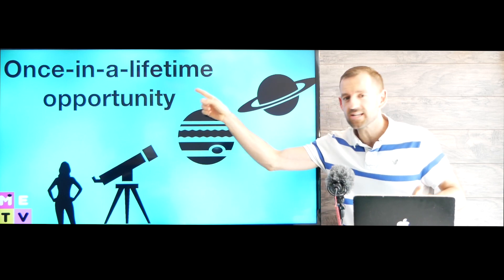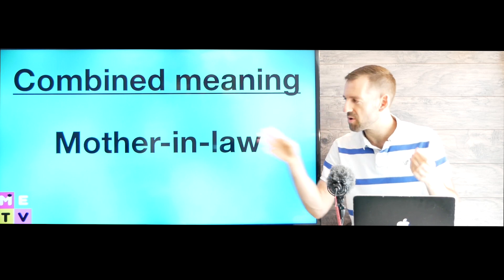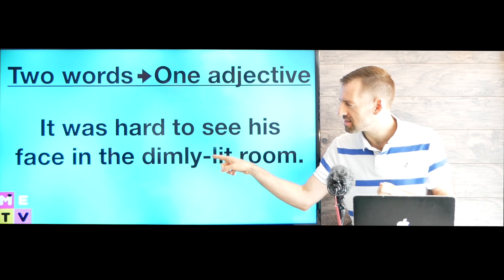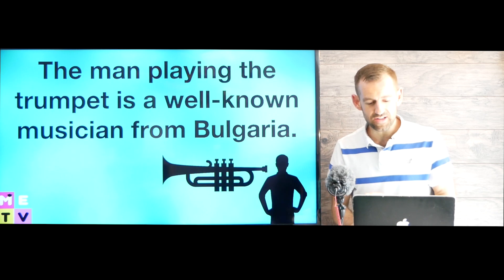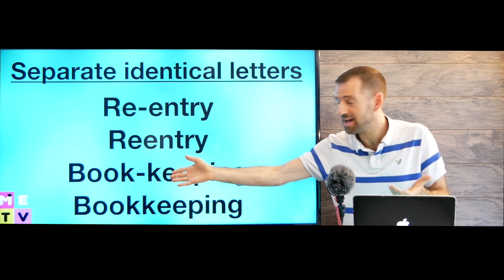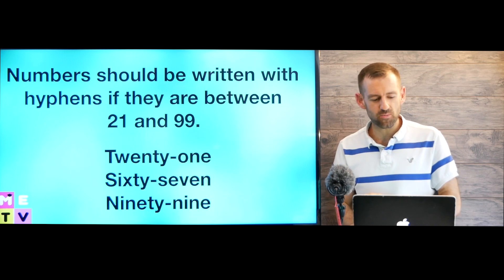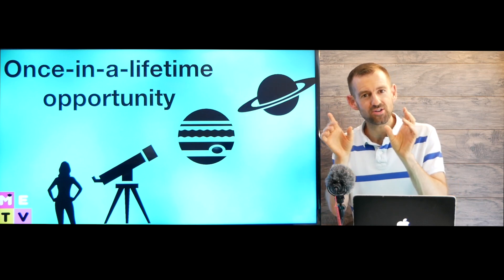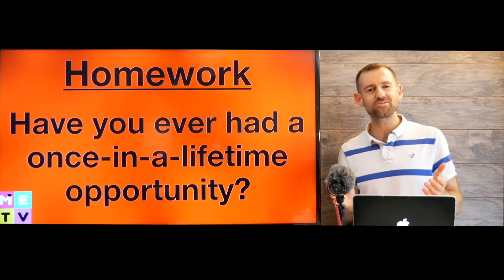HYPHENS — English Grammar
MY CAMERA:

MY COMPUTER:

MY MICROPHONE:

Youtube.com/madenglishtv